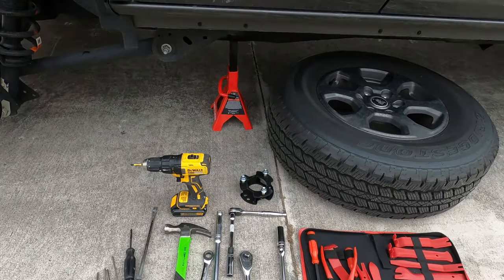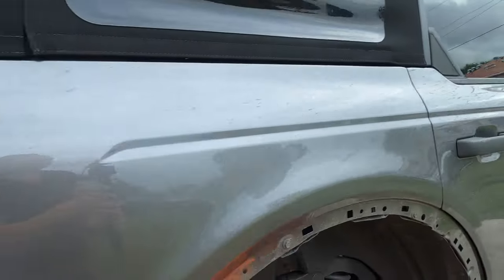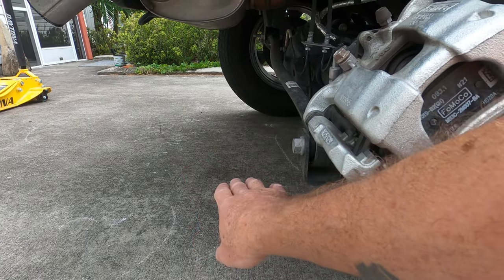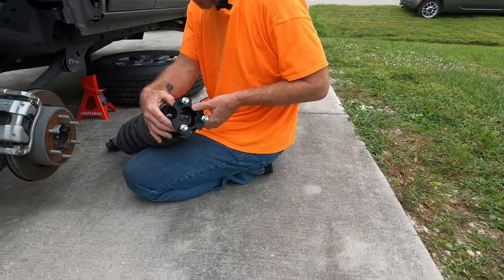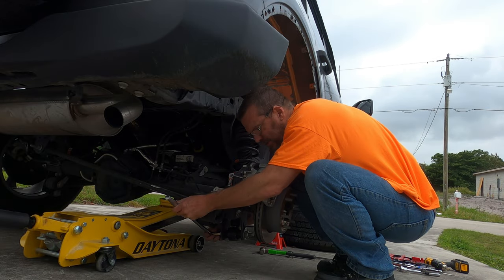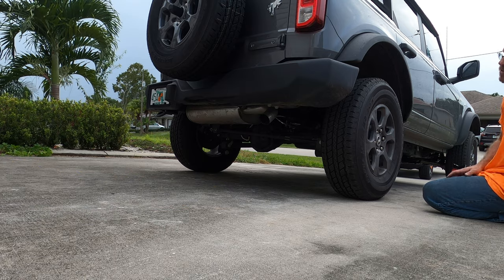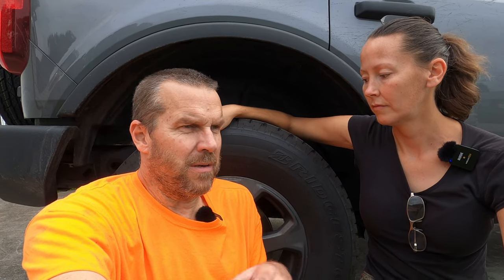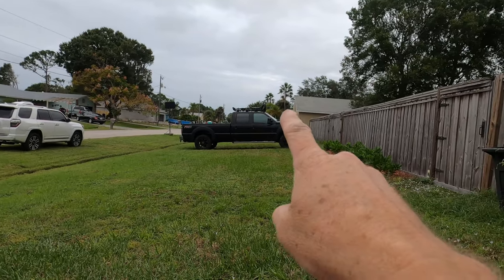2021 BRONCO ROUGH COUNTRY 2" LIFT KIT INSTALLATION COMPLETED. REAR KIT INSTALLED.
Is your rear end dragging? Feeling a little low in the rear? Are you tired of the squatted dog taking a poop look? Well here’s what we did when we temporarily squatted our Bronco.

We welcome Rough Country 2” strut spacers. These are heavy duty metal lift spacers powder coated in black. The one thing you need to remember, you need to drill the holes out a tad because the powder coat made the holes a little more restrictive.

We are happy to report the rear struts are MUCH easier to remove from the vehicle and easy to reinstall!